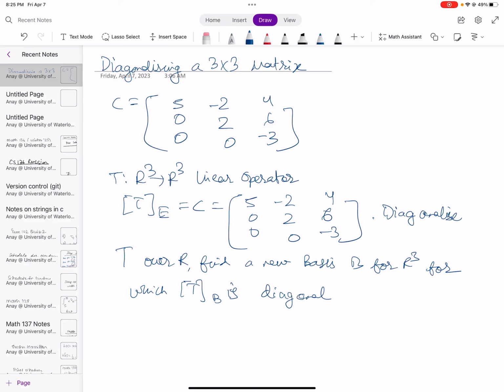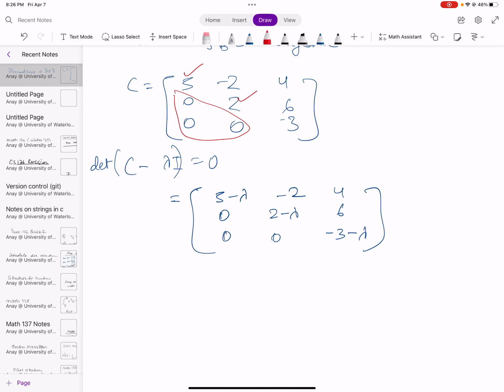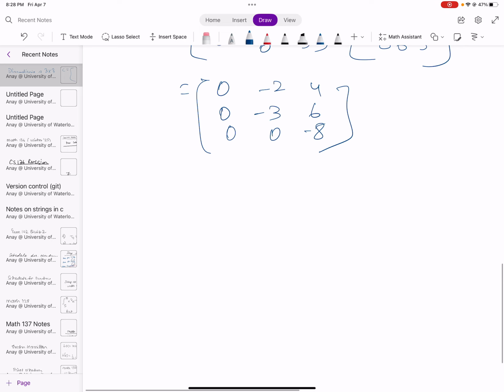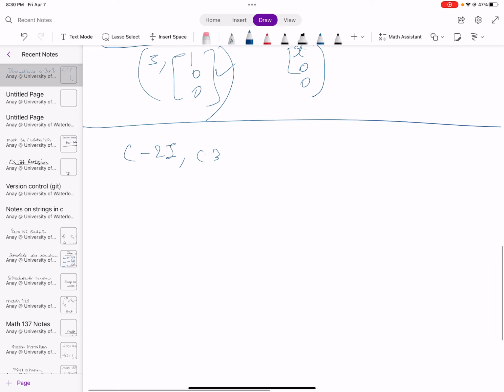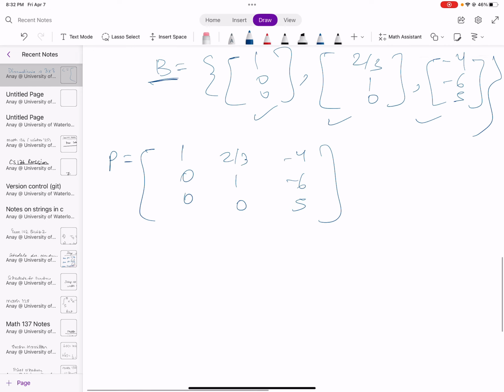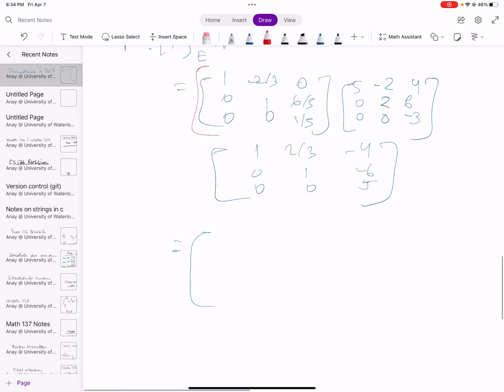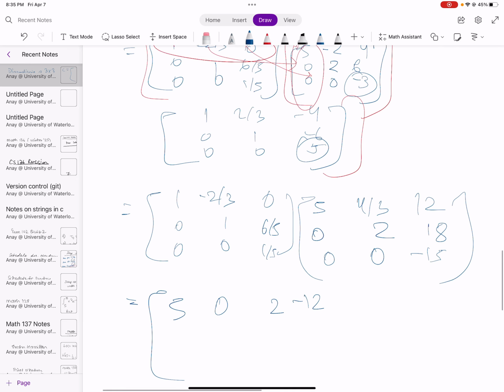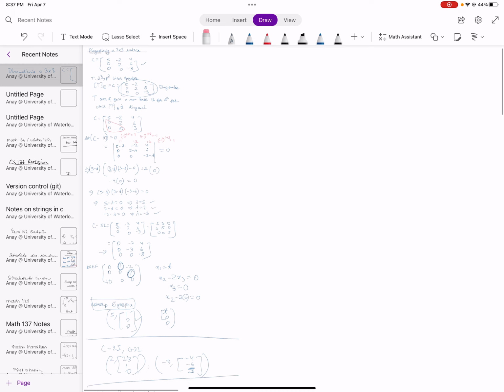diagonalising a 3*3 matrix (eigenvalues, vectors, spaces, inverses etc)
error: just assume ref where ever I've mentioned rref

keep in mind that the rref of any matrix needs entries above pivots to be 0